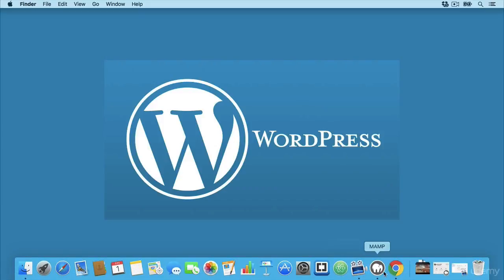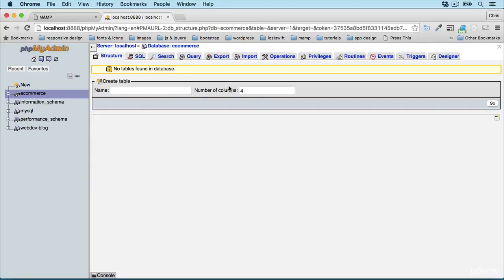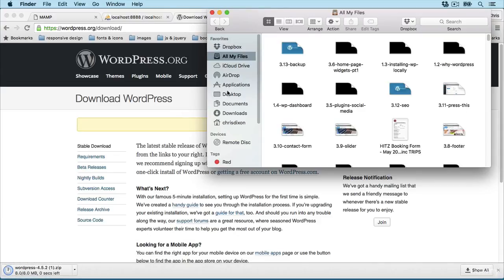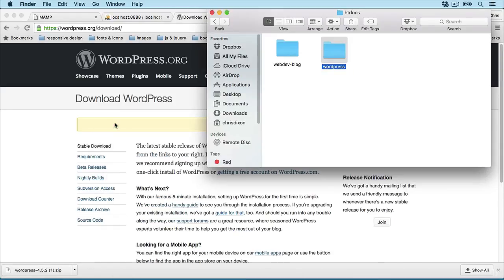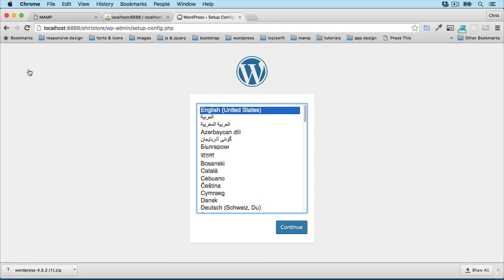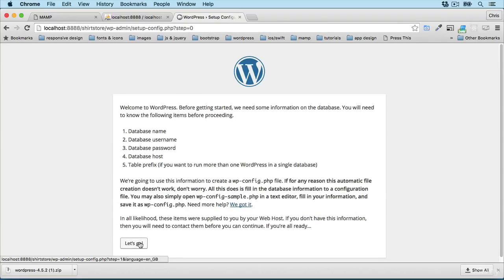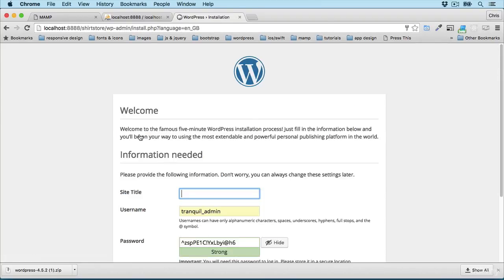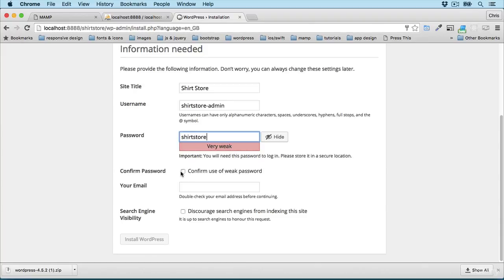WordPress Academy: Learn WordPress step by step : Database setup & WordPress installation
WordPress Academy: Learn WordPress step by step
Learn WordPress in a practical, project based approach. Includes PHP theme development & WordPress eCommerce stores.